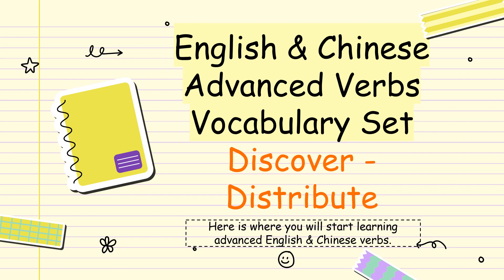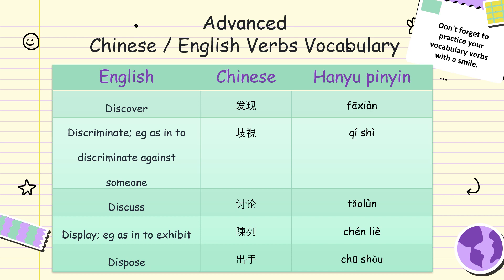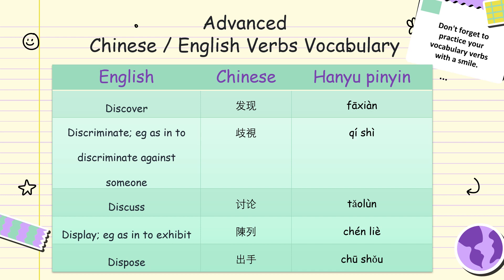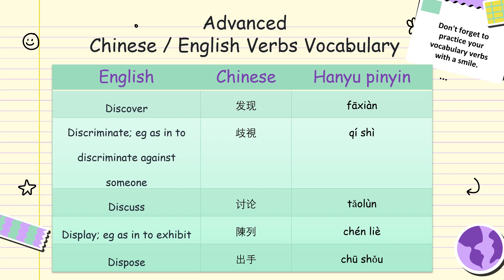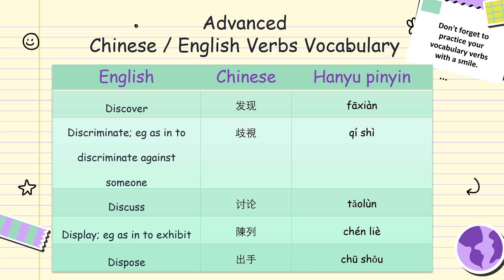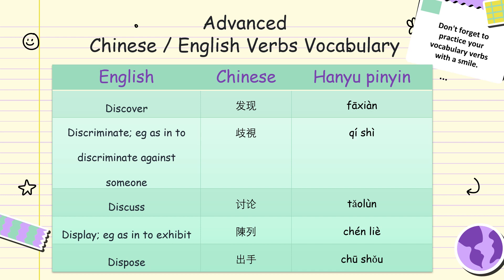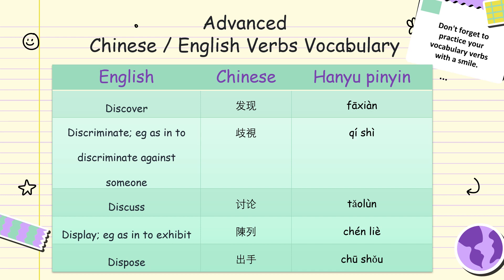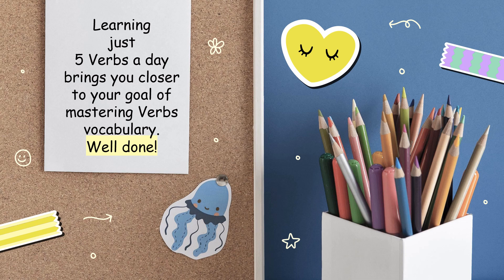English / Chinese Verbs Set 18. learnchinese chinesevocabulary speakchinese HSK chineseverbs :)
Would you like to learn more?
Learn Advanced English Vocabulary, Word Meanings & Etymology, Sentence Variations and Common Phrases with Positive Adjectives. Do the Advanced Quiz here.

I can't believe that there are 4,800 adjectives in the English language!
In this course, I have categorized Advanced Positive Adjectives, and I can't wait to show you what you can learn.
Sunshine wishes,
Lily Aimes
Vocabulary Enthusiast and Flashcards Creator

The Adjectives that you will learn in this course had been specially chosen due to their unique nature in uplifting feelings and emotions. They  cover scenarios to describe personal characteristics which are viewed as positive and inspiring.  There are also Adjectives which describe situations with positive vibes. In a nutshell, all the adjectives in this course lean toward a mastery of life skills and the pursuit of cultivating good habits.

The Adjectives in this course also cover characteristics and personalities who are role models in various fields of daily life. These are physical and emotional characteristics which most people inspire to emulate to achieve a more purposeful life. States of mind in regards to this pursuit of life mastery and positive social aspects are also included for this all-rounder Adjectives course.

In this course you will be directed to the Adjective, followed by a detailed meaning and explanation of when you can use this word.

A summarized and concise version of the Adjective's meaning is presented via Flashcards and in Quizzes.

The origin of the word and its etymology is explained to give you a deeper understanding of the context of the word.

There will be 3 sentence constructions of each Adjective presented to showcase to you different scenarios and topics in which you can utilize this Adjective in daily usage.

There will also be 3 commonly used phrases associated with each Adjective presented in point form followed by simple and clear instructions on how and when to use these phrases for your speech or writing.

3 Intensive Revisions of the meaning of the Adjective, Common Phrases and Word Origin are taught to you in video format so that you are able to learn by these categories if you wish.

The 3 Advanced Adjectives Interactive Quizzes will test your mastery and understanding of all Adjectives learnt.

The aim of this course is to inspire language learning in a positive and conducive way via the introduction of Advanced English Vocabulary with Positive Adjectives.

I hope to see you in my class,

Lily Aimes

I want to learn 110 Essential Malay Power Verbs now!

I want to learn Malay Adjectives, Grammar, Vocabulary, Phrases & Sentences

I want to learn Malay Language Feelings And Emotions Vocabulary, Phrases & Sentences

I want to learn Learn Malay Language Character & Personality Vocabulary, Phrases & Sentences

I want to learn Learn Malay Language People Descriptions Vocabulary, Phrases and Sentences

I want to learn Malay Traditional Folk Poetry Appreciation Vocabulary, Phrases & Sentences

I want to learn Malay Conversation with Step by Step Prompts Vocabulary, Phrases & Sentences

I want to learn Malay Language Positive Vocabulary, Phrases & Sentences

I want to learn to Speak Malay Conversation with yummy Food Vocabulary, Phrases & Sentences

I want to discover 111 Malay Verbs Vocabulary, Phrases & Sentence

English/Chinese Verbs.